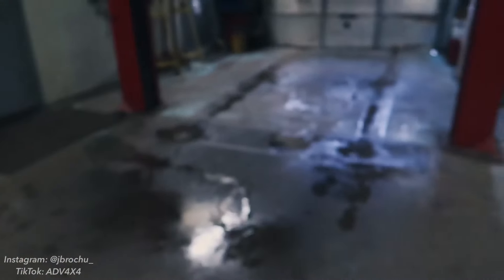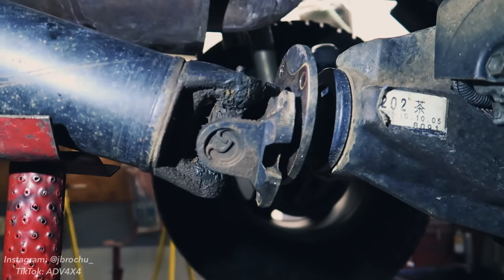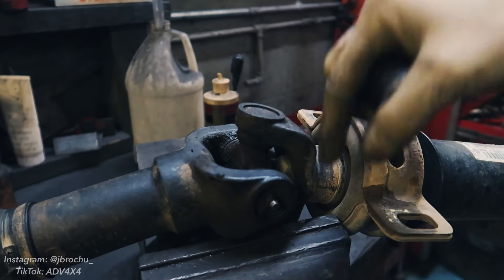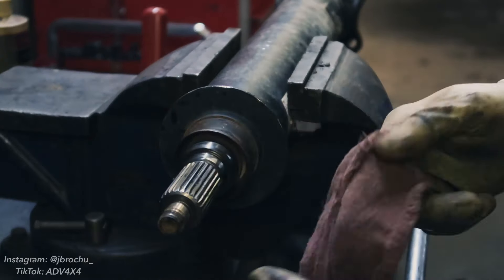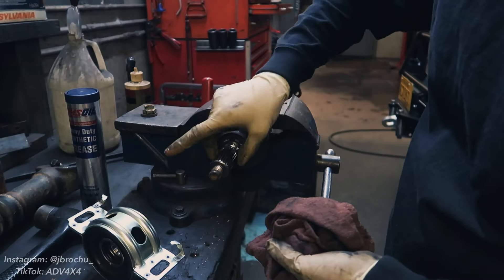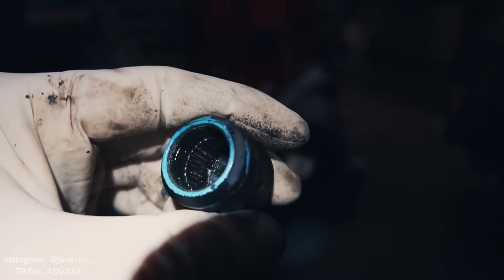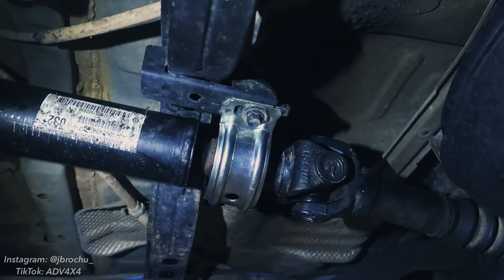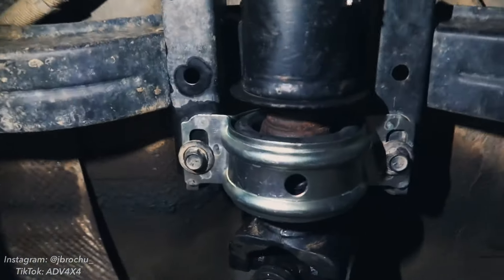How-to: Tacoma Carrier Bearing Replacement **DETAILED**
Patches & Stickers Now Available!